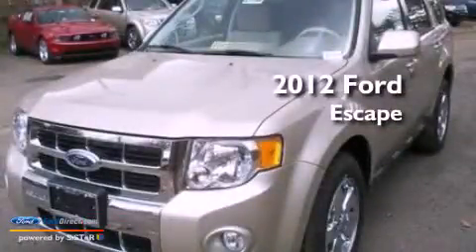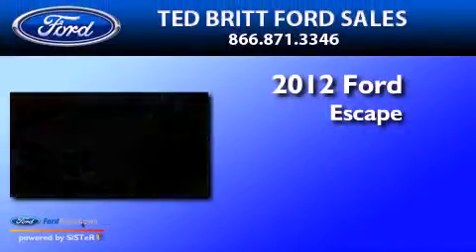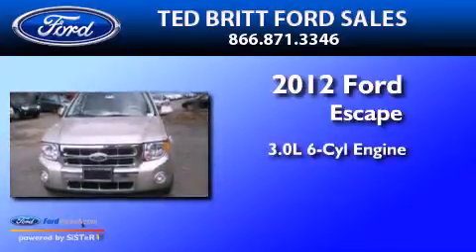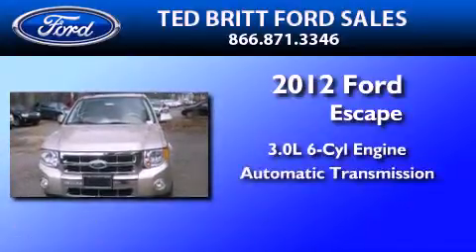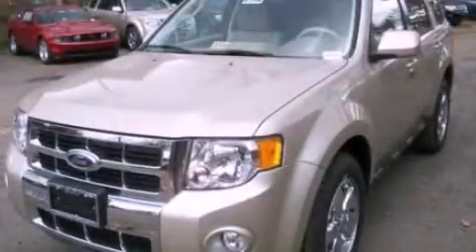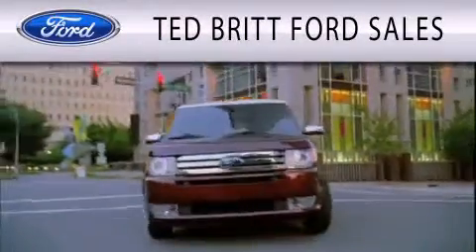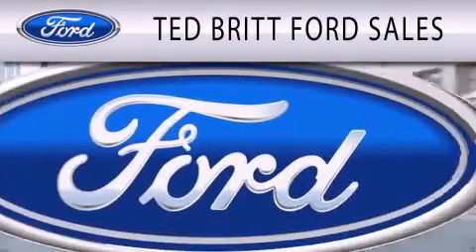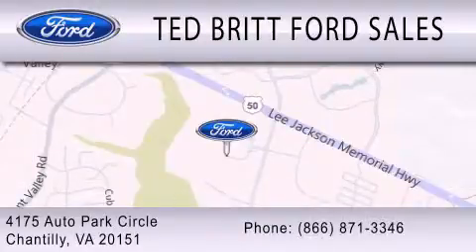2012 Ford Escape Chantilly VA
Year : 2012
 Make : Ford
 Model : Escape
 Engine : 3.0L V6 24V MPFI DOHC FLEXIBLE FUEL
 Trans . : 6-SPEED AUTOMATIC
 Exterior : GOLD

 Interior : CAMEL
 Stock : 21195